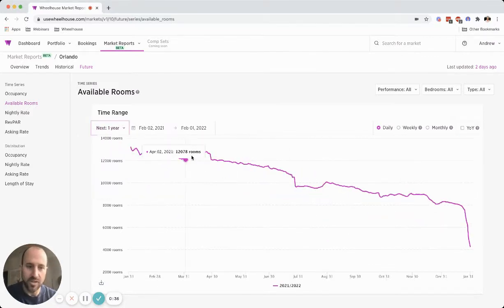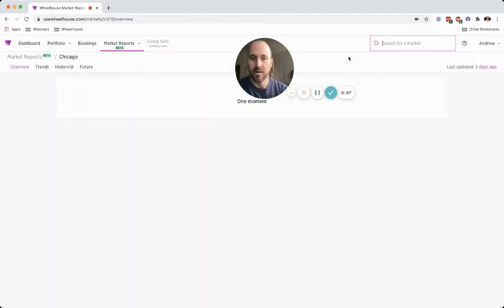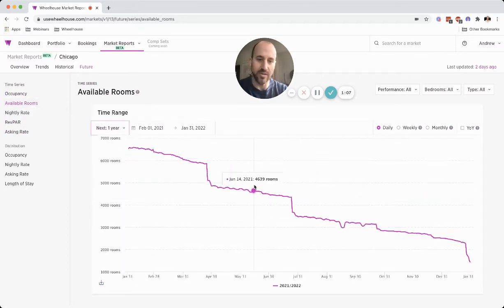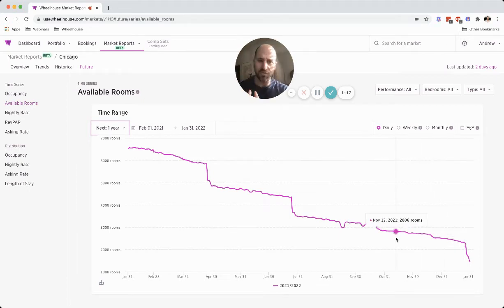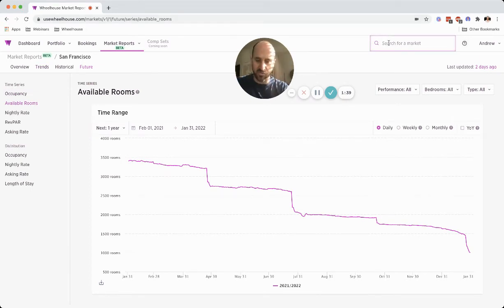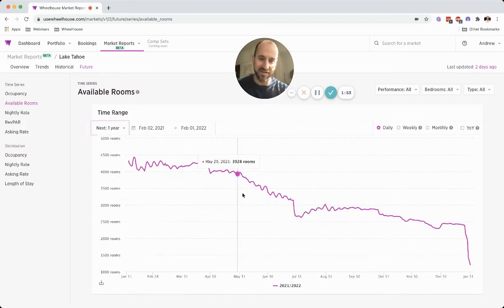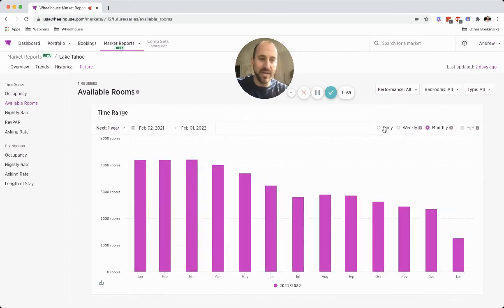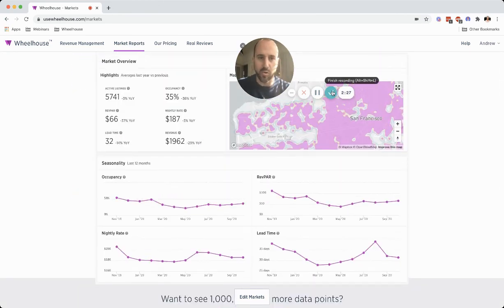*True or False* Available Supply *increases* as stay dates approach?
There are so many *non-intuitive* aspects of Short term rentals.  This is certainly one of them.  When selling supply, you need to make sure you know WHO you are selling against - not only today, but every day.  It turns out that changes a lot!  Watch to learn more.